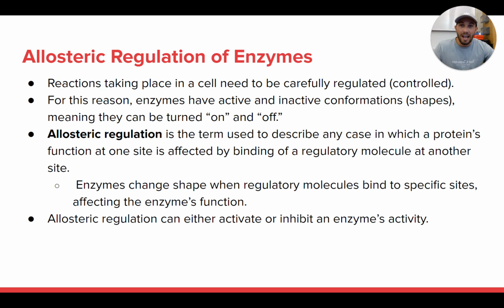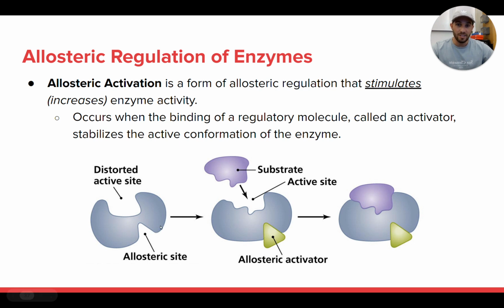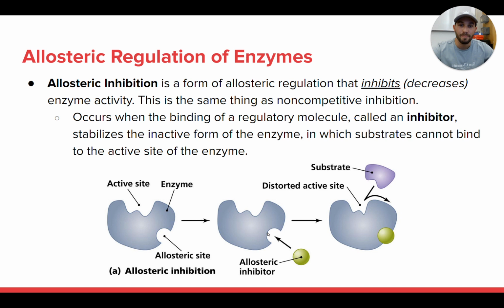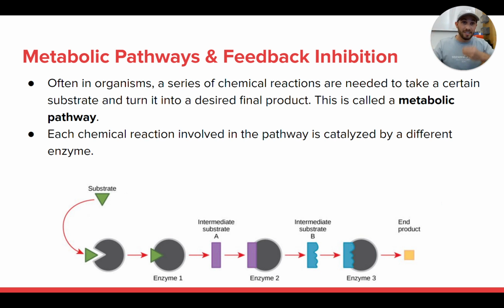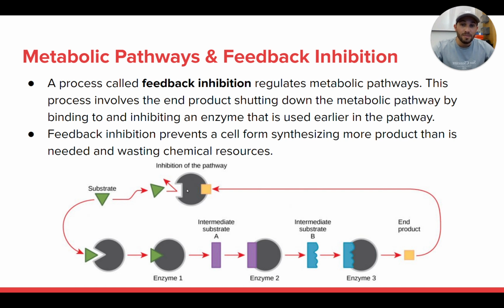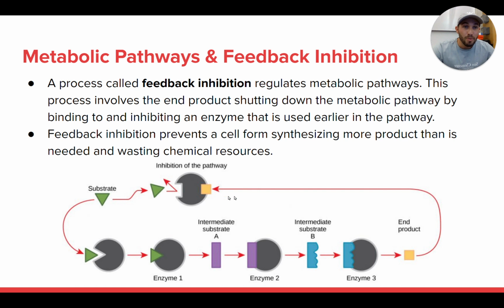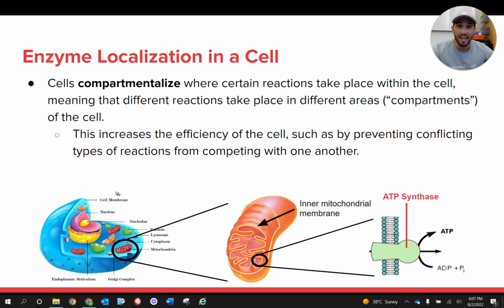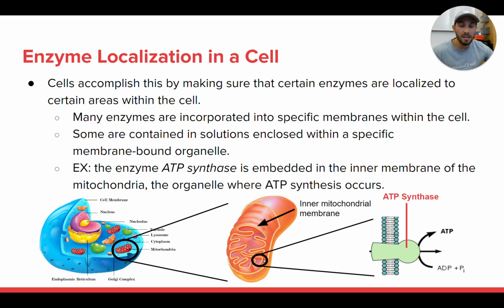AP Biology: Regulation of Enzymes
Unit 1.3 Enzyme Structure & Function
Topic 3: Regulation of Enzymes